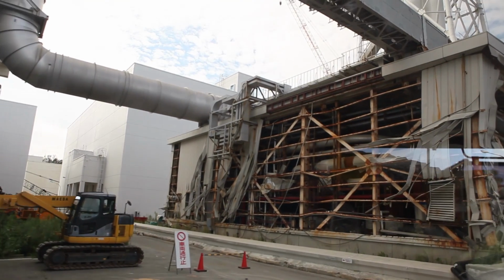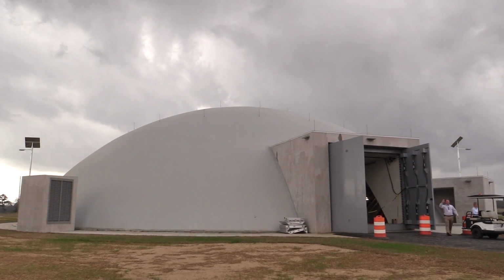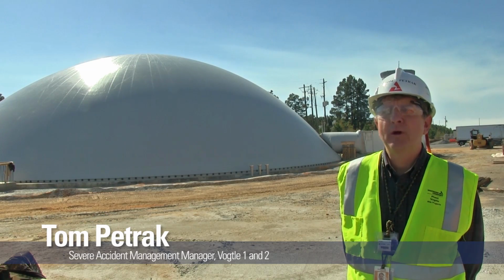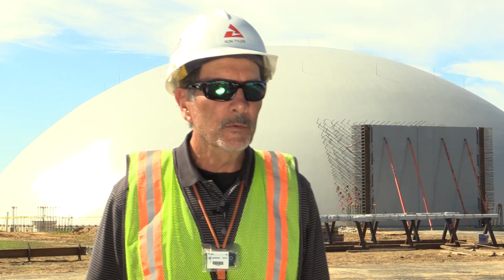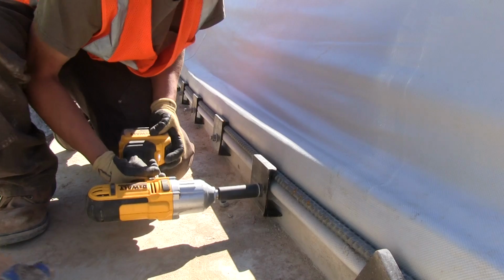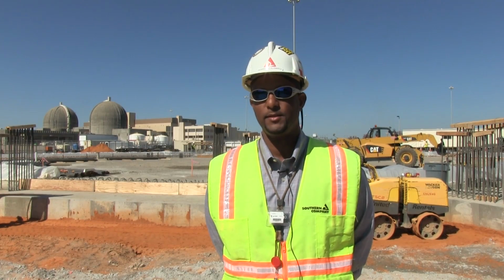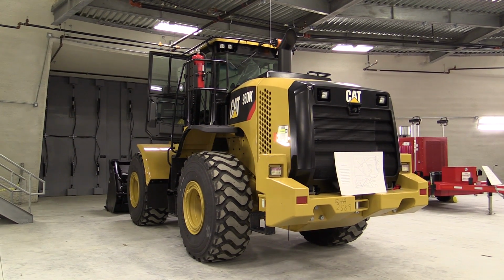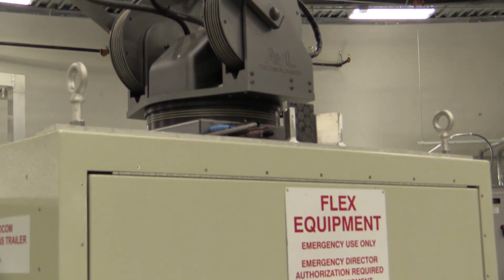Portable emergency equipment, stored in domes, helps maintain key safety functions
The US nuclear industry has developed a strategy to ensure that our plants and the public are even safer than they were before the event at Japan’s Fukushima Daiichi. That strategy includes the addition of portable emergency equipment that is stored in domes at each plant site. Find out about the domes at Southern Nuclear’s plants from David Hall, Tom Petrak and others.